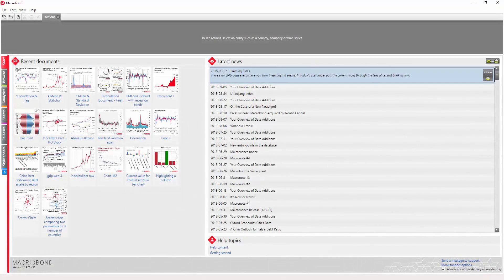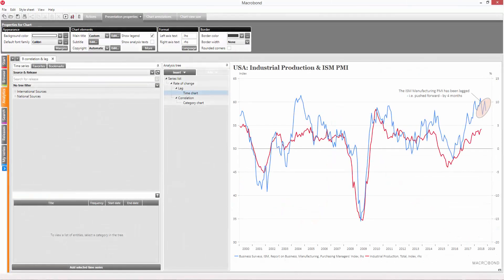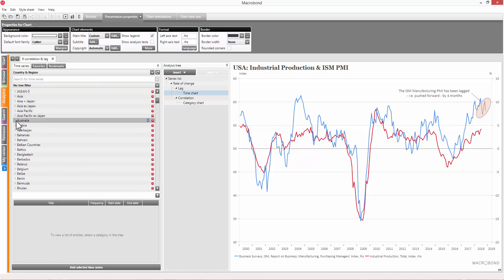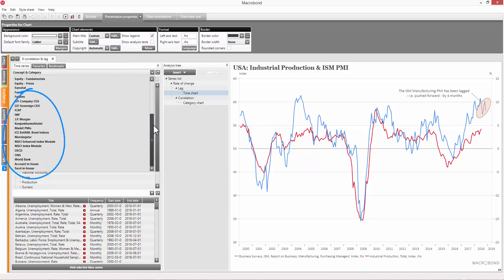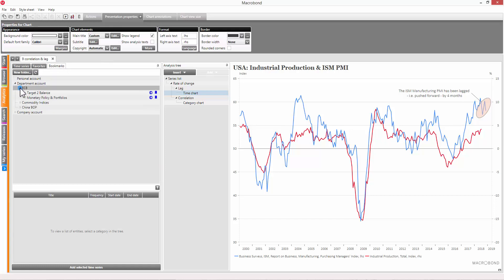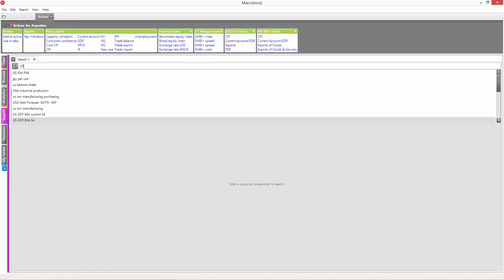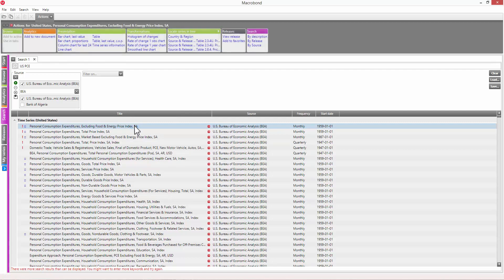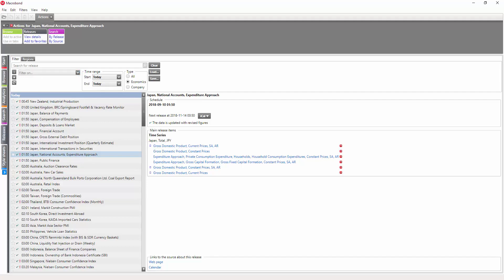Finding data in Macrobond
Learn about different ways to find data across the application and get to know some helpful features for navigating through the databases.